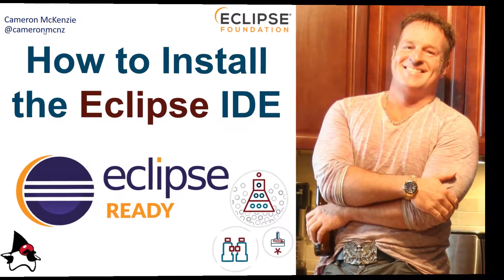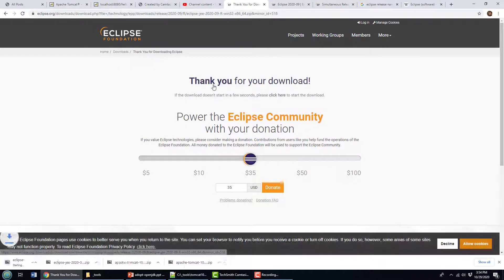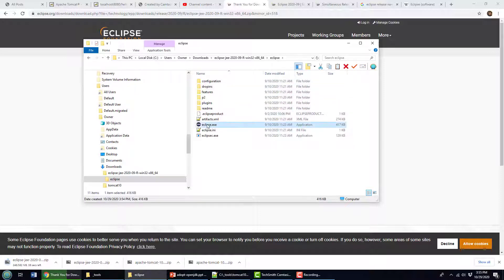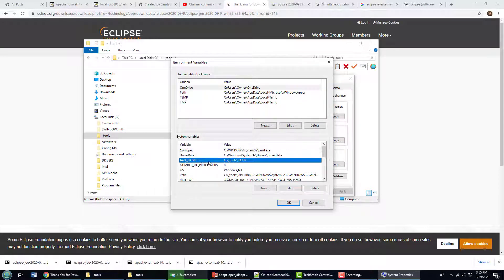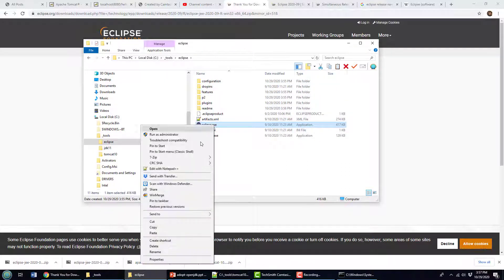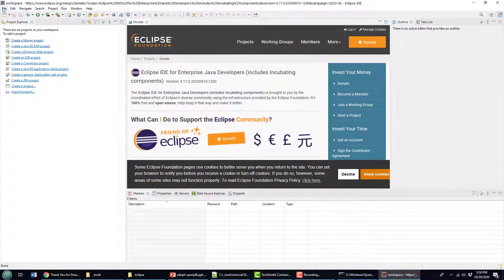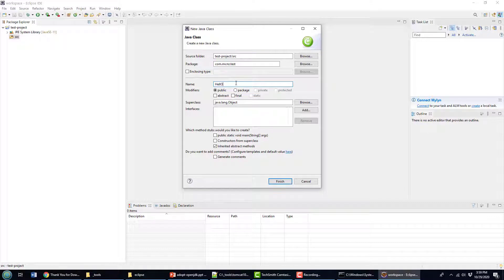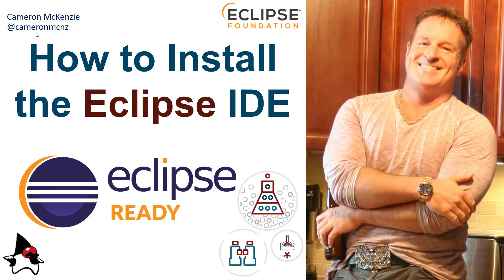Install Eclipse IDE for Jakarta EE Dev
Here's how to install the Eclipse IDE for Jakarta EE development. It's not hard. Just download the Eclipse IDE from the Eclipse Foundation, make sure you have JDK 11 installed, JAVA_HOME set up, and then it's just a matter of unzipping the download, copying the extracted binaries to your location of choice and then running the eclipse.exe file. But if you want to do some Java or Jakarta EE development, learning how to install the Eclipse IDE for Enterprise Developers is one of the first tasks you'll want to mark off your TODO list.